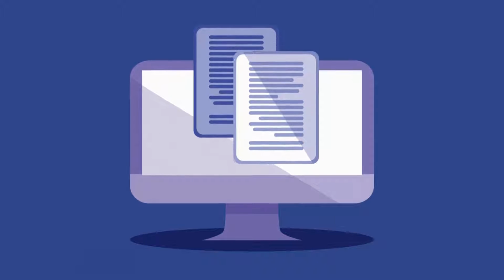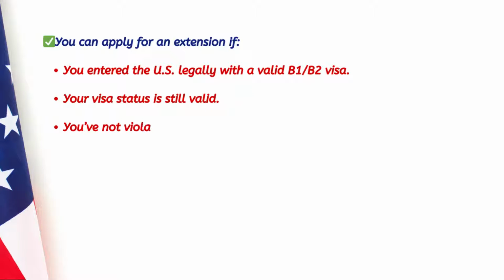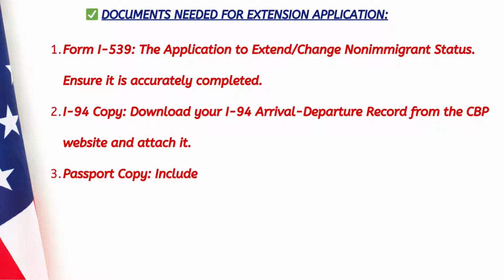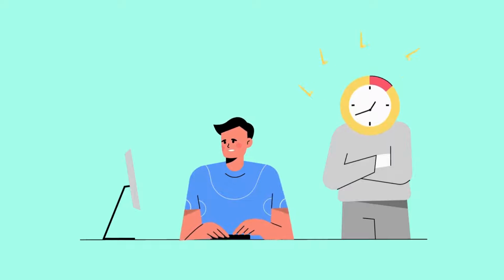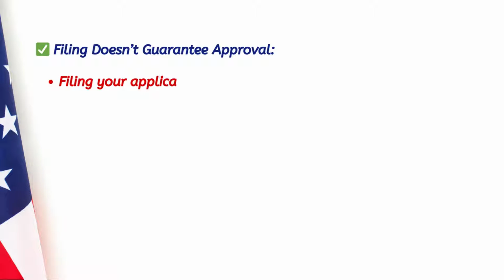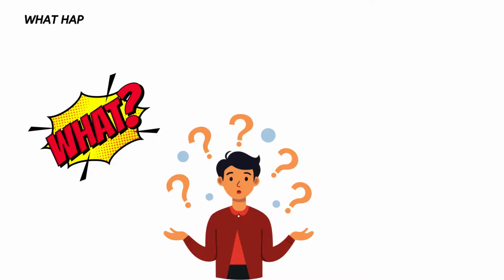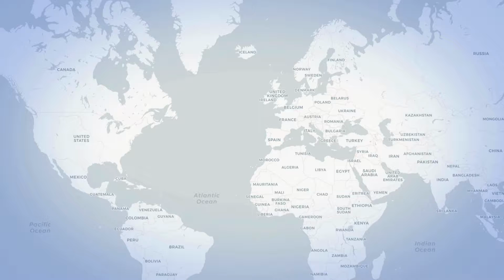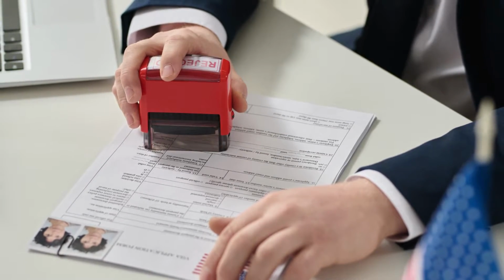Renew Your B2 Visa While in the US - NO NEED TO LEAVE ! (Step-by-Step Guide)! vid#71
Are you stuck in the US on a B2 visa and worried about having to leave the country to renew it? Worry no more! In this video, we'll guide you through the process of renewing your B2 visa while still in the United States, without having to leave! From understanding the eligibility criteria to gathering the required documents and submitting your application, we'll cover it all. Watch till the end to learn how to extend your stay in the US without any hassle. Whether you're a tourist, a business visitor, or just want to spend more time with family and friends, this video is for you!

Subscribe for more immigration tips and 🔔 Hit the bell icon to stay updated with our latest videos, updates, and visa success strategies to help you make informed decisions on your U.S. journey! ✈️
 If you have any questions, drop them in the comments below—we're here to help!